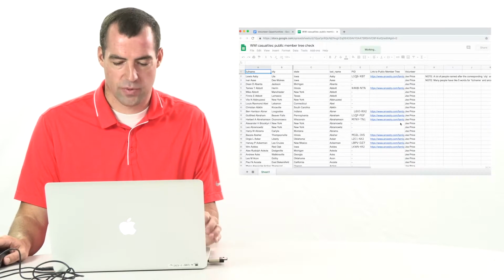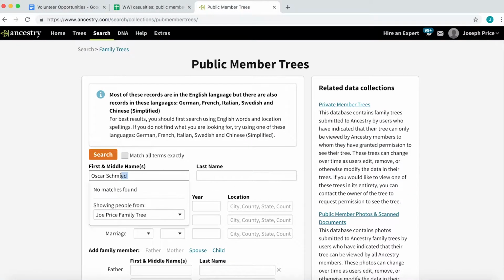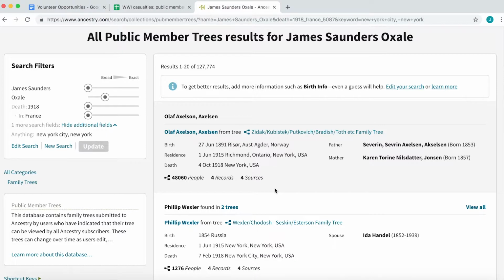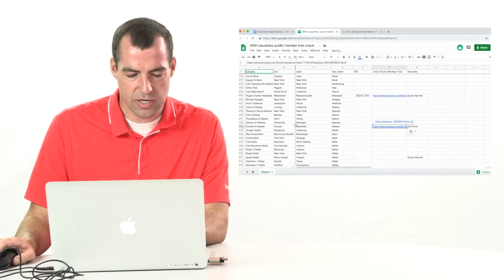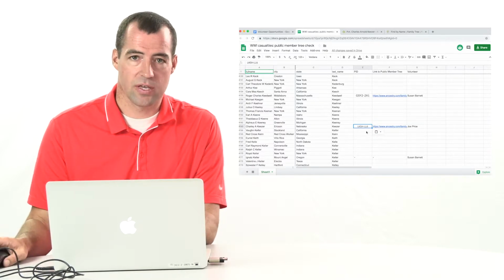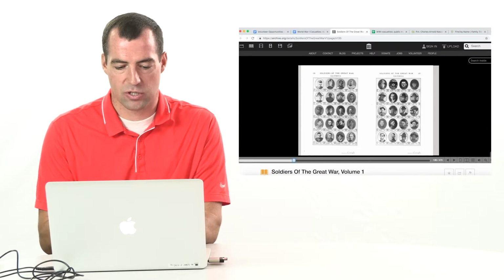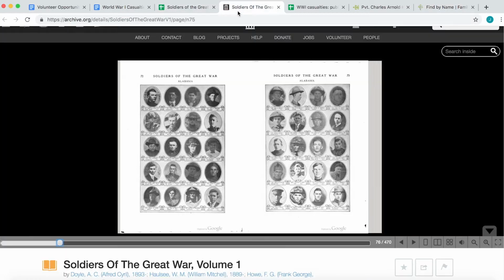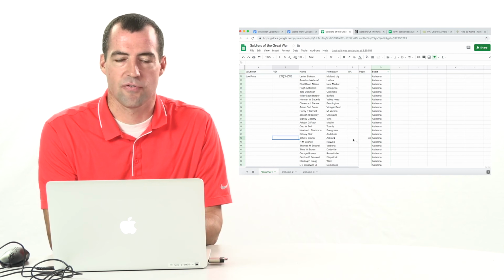World War I Project (Public trees + photos)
The purpose of the World War I project is to remember those who fought and even lost their lives. We honor them by keeping their memories alive and adding ensuring they are accounted for on the family tree.